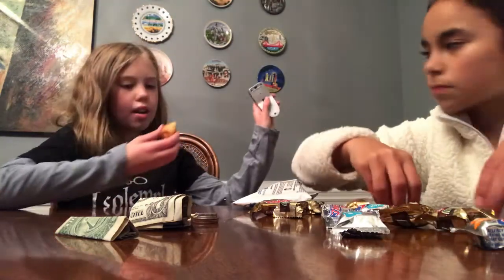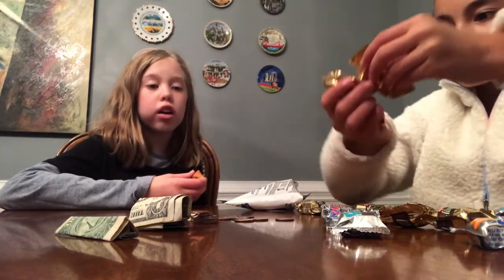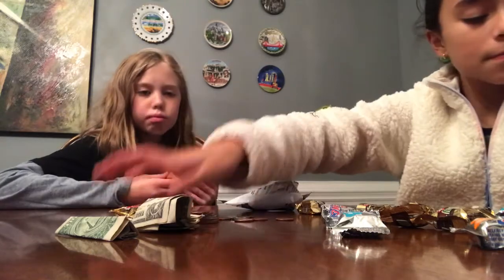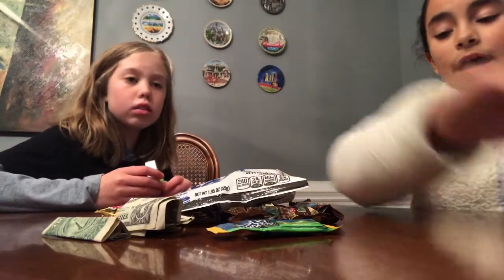STRANGER THINGS (the nice lady’s hut) ep 6